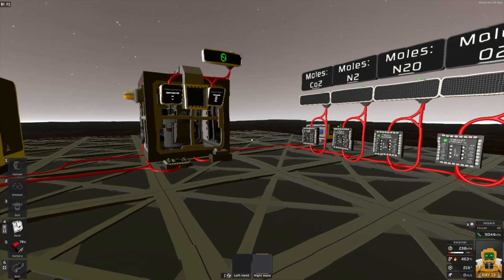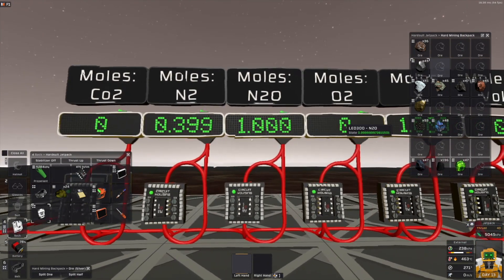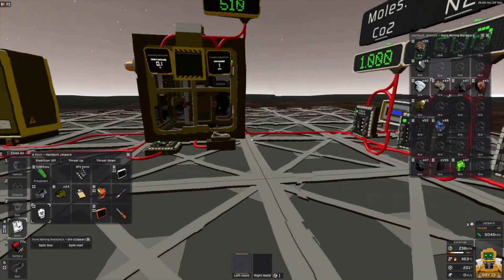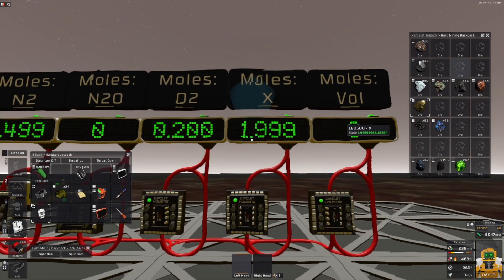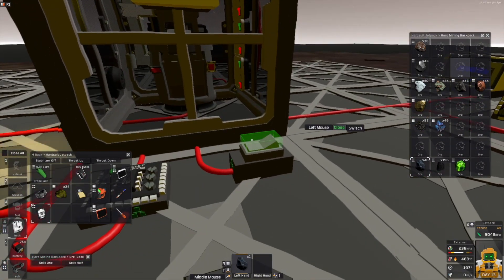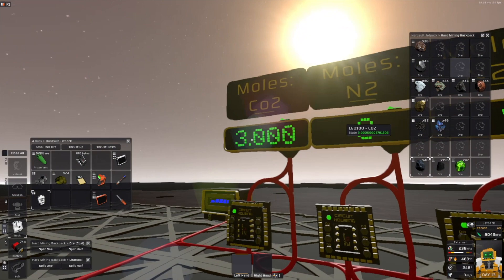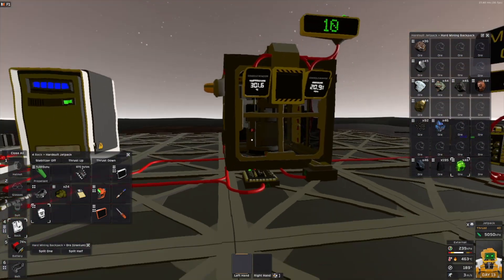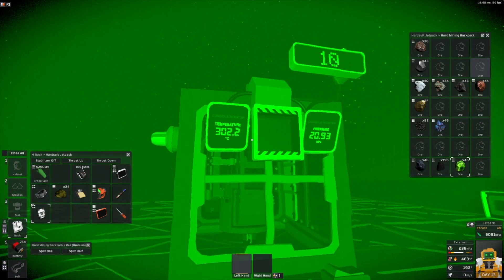Stationeers ( 2022 ): Arc Furnace vs Ore - v0.2.3712.18055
Another reference video, this time for the Arc-Furnace and how it does the ore smelting. The reference shows how much energy is required, what the processing temperature is, and how many moles you get for a piece of each ore.